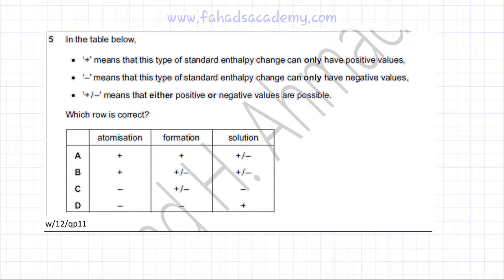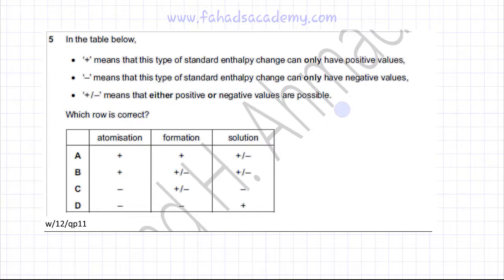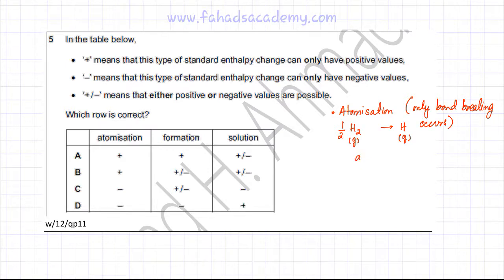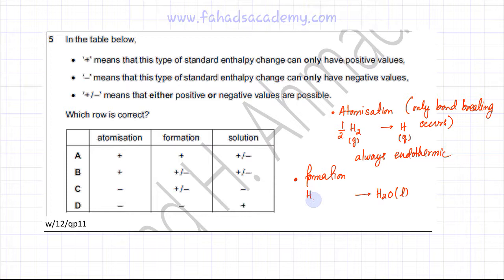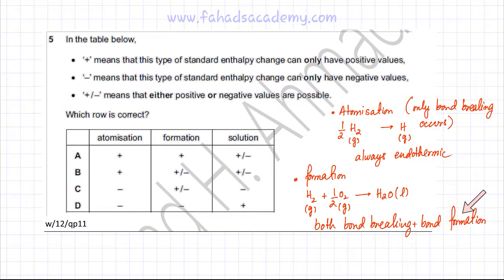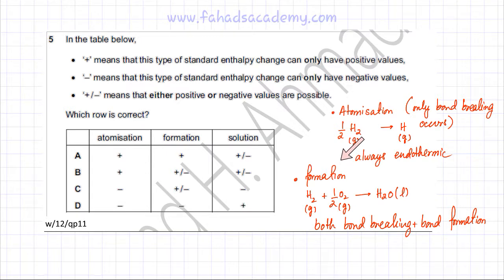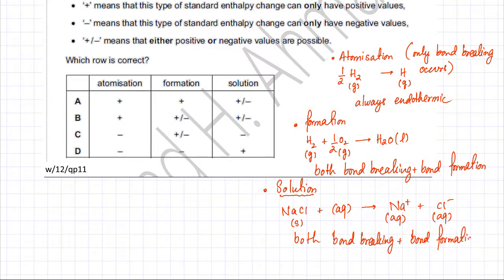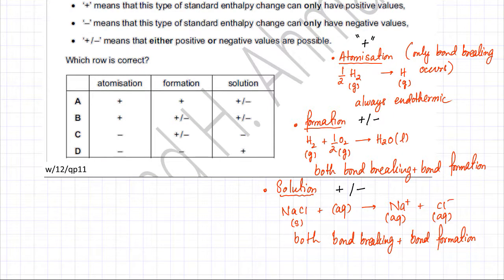5 - 9701_w12_qp_11 (AS) : Energetics : Enthalpy Change Definitions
• ‘+’ means that this type of standard enthalpy change can only
    have  positive values,
   have  negative values,
• ‘+/ –’ means that either positive or negative values are possible.

Which row is correct?

              atomisation                  formation                       solution
A              +                                         +                                     +/ –

B              +                                       +/ –                                 +/ –

C              –                                      +/ –                                   –

D              –                                       –                                      +